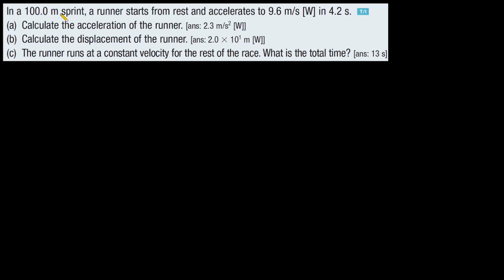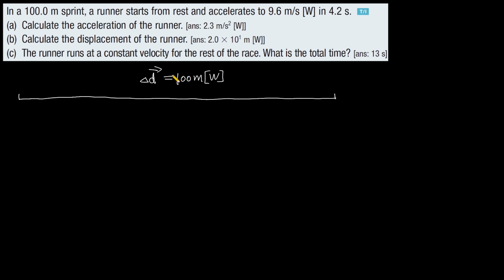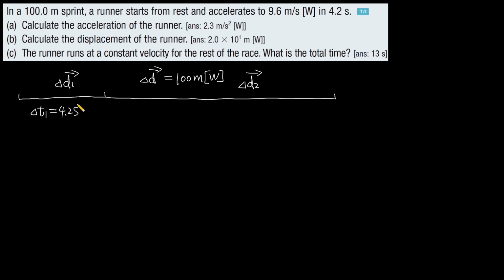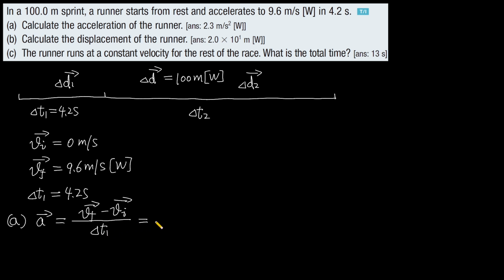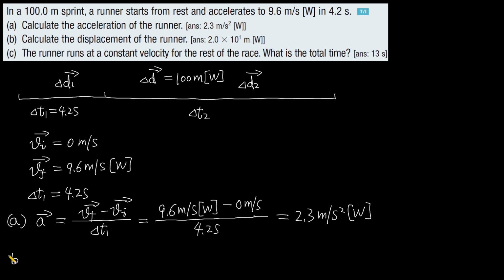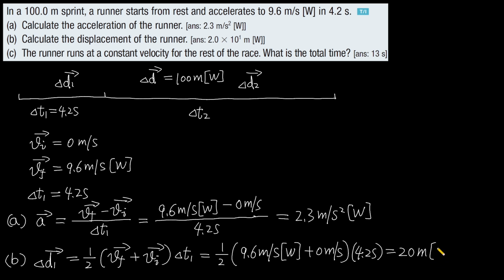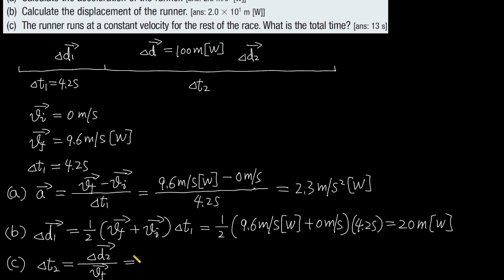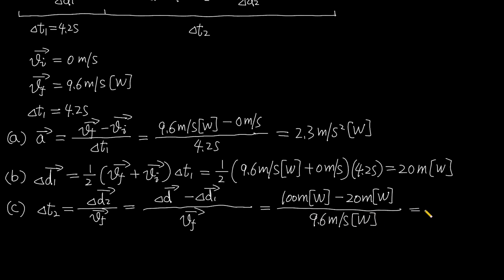In a 100.0 m sprint, a runner starts from rest and accelerates to 9.6 m/s [W] in 4.2 s.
(a) Calculate the acceleration of the runner.
(b) Calculate the displacement of the runner.
(c) The runner runs at a constant velocity for the rest of the race. What is the total time?